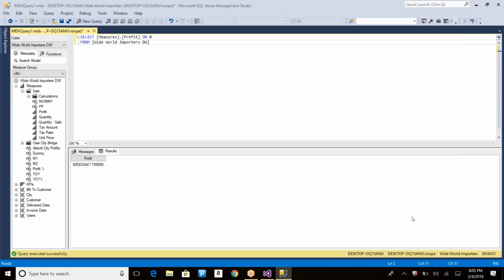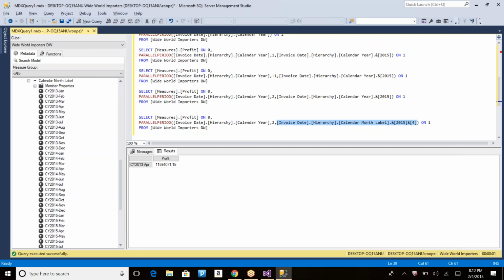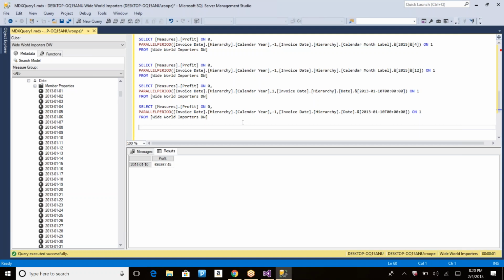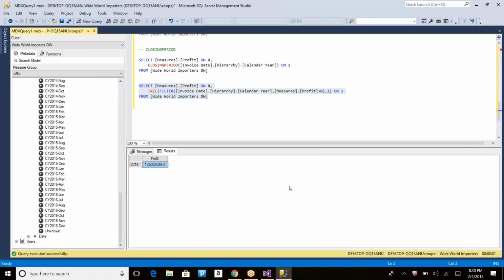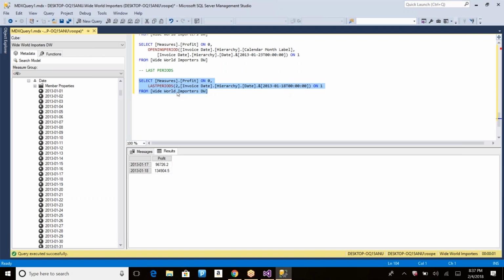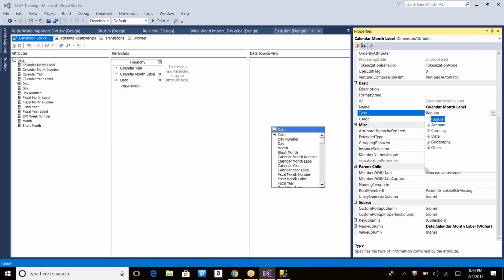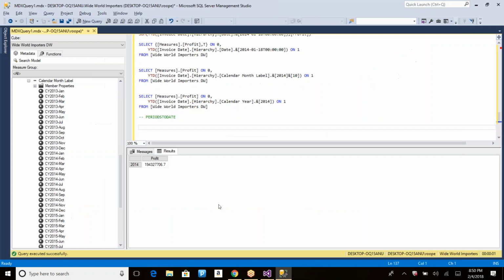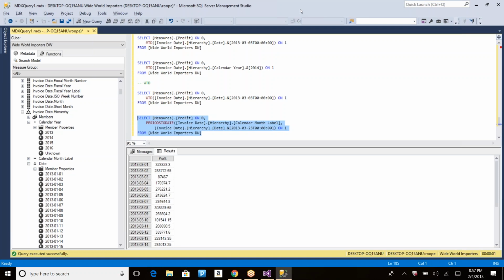SSAS and MDX 2016 Training Part 20